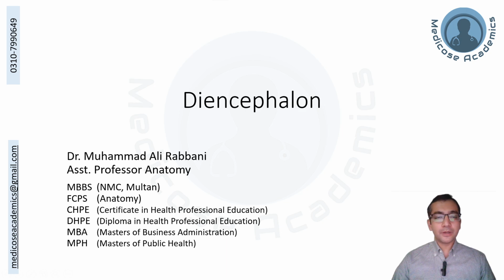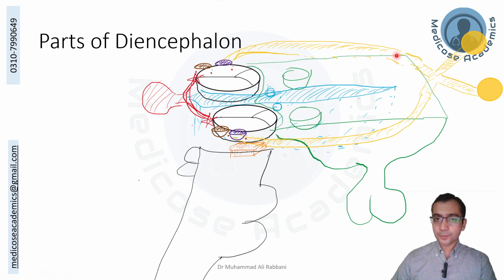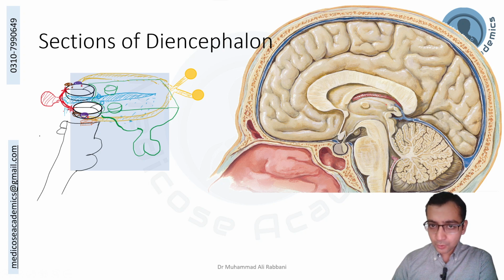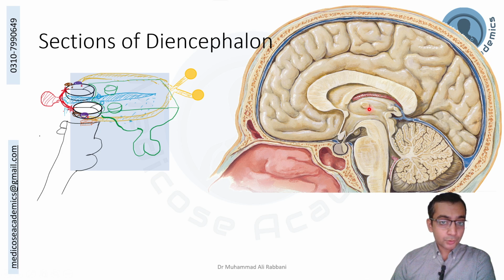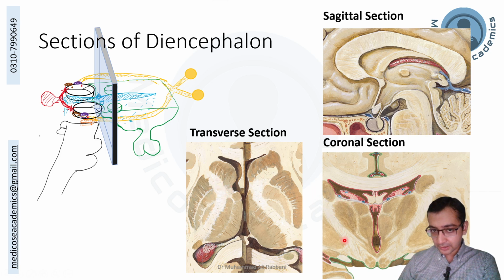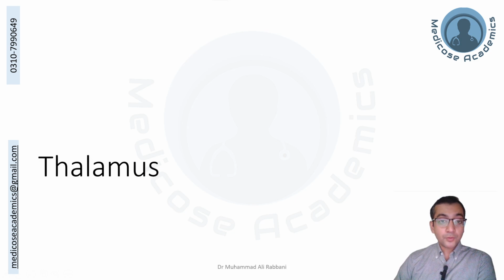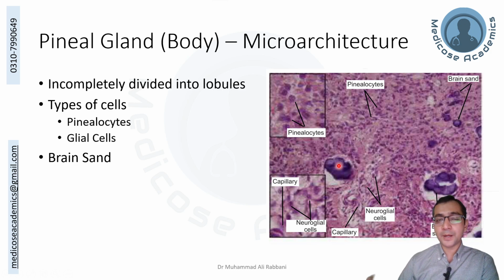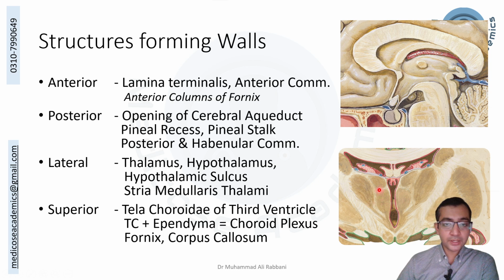Diencephalon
🧠 Join Dr. Muhammad Ali Rabbani for an insightful lecture on the Gross Anatomy of the Diencephalon!

In this comprehensive video, Dr. Rabbani explores the detailed structures and anatomy of the diencephalon. From its embryological origins to the intricate relations of thalamic nuclei and surrounding components, this lecture offers a foundational understanding crucial for medical students and healthcare professionals.

🔬 Key Topics Covered:

- Overview of Diencephalon Anatomy: Understand the structural components of the diencephalon, including thalamus, hypothalamus, epithalamus, and subthalamus.
- Ventricular System Relations: Study the third ventricle and its connections, such as the foramina of Monro and the aqueduct of Sylvius.
- Thalamus and Hypothalamus: Explore the functional nuclei and their role in sensory and motor pathways, limbic connections, and hormonal regulation.
- Associated Structures: Examine key structures like the optic chiasm, mamillary bodies, pineal gland, and their relations to surrounding brain areas.
- Clinical Anatomy Insights: Recognize the clinical importance of diencephalic structures in neurological assessments, visual pathways, and hormonal regulation.

🎓 Learning Objectives:
By the end of this video, learners will be able to:
- Identify and describe the anatomical structures of the diencephalon in various brain sections.
- Explain the roles of thalamic and hypothalamic nuclei in sensory, motor, and autonomic functions.
- Understand the clinical implications of diencephalon anatomy in diagnosing neuroanatomical conditions.

💡 Clinical Relevance:
Gain a practical understanding of how diencephalic structures influence critical clinical functions, such as visual processing, hormonal balance, and the autonomic nervous system. Recognize the anatomical basis for conditions like optic chiasm compression, hypothalamic syndromes, and thalamic pain.

🚀 MedEd MCQs Bank App:
Prepare for your exams with the MedEd MCQs Bank App, offering a vast question bank and live crash courses—all for free!